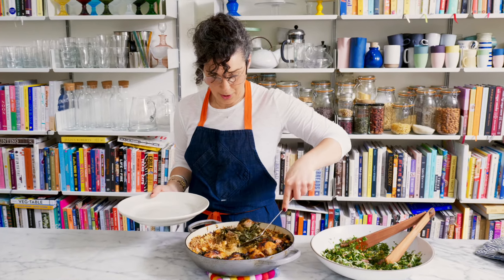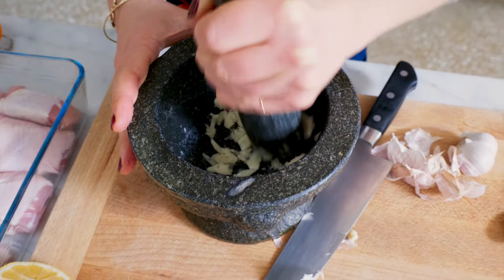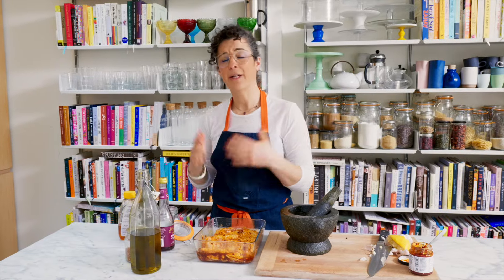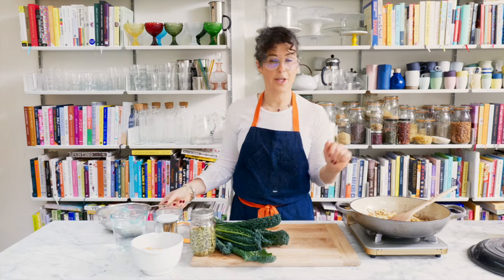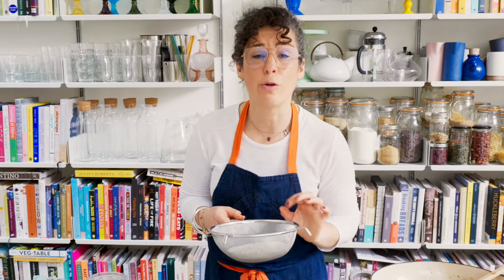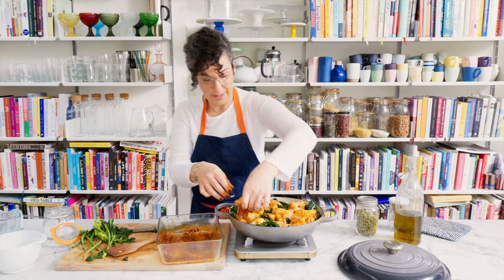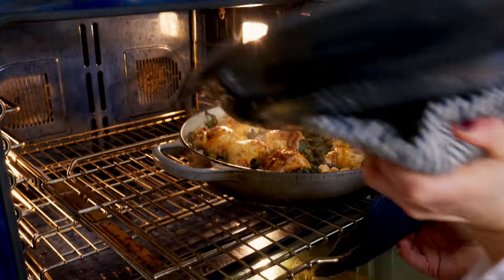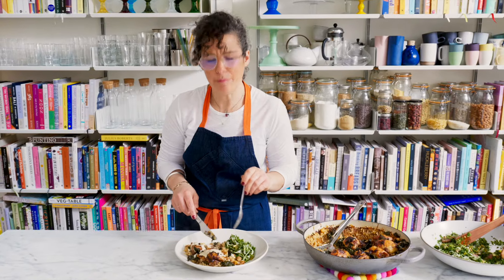Harissa Chicken & Rice | Building Feasts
This is the perfect midweek one dish wonder.  The rice cooks with the chicken and they both become crispy and delicious as they cook together.  Please make double and eat this all week long.

For timings as promised in the video:
If you are using boneless thighs with skin, roast for 30 minutes before removing the lid and then another 20 minutes uncovered.
For chicken thighs with skin and pinbone roast for 40 minutes, then remove the lid and roast another 20 minutes uncovered.
If you are using a spatchcocked chicken roast for 45 minutes covered and then 20-25 minutes uncovered.

🍳 To check out the kitchen range I use and my capsule kitchen collection, Visit this